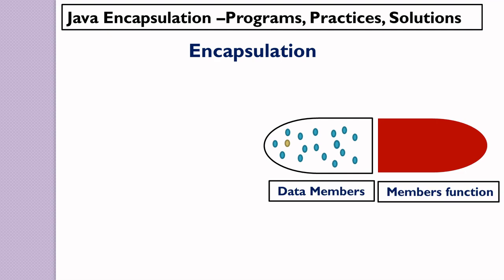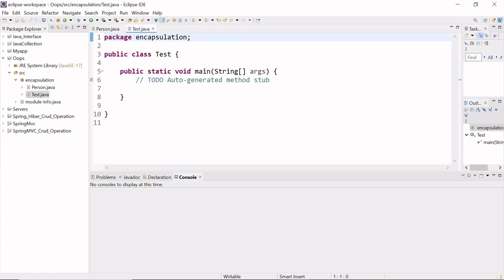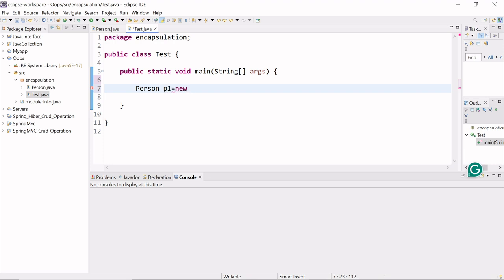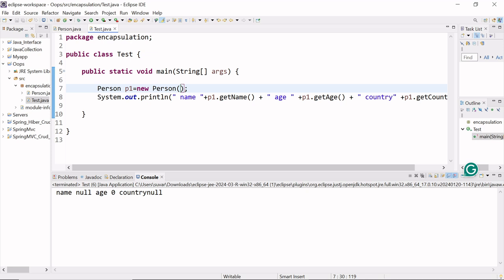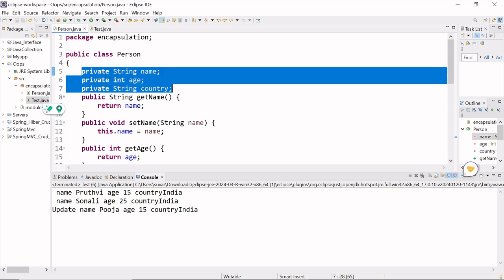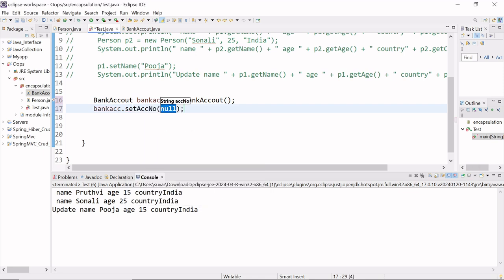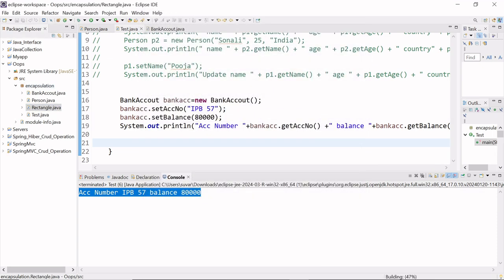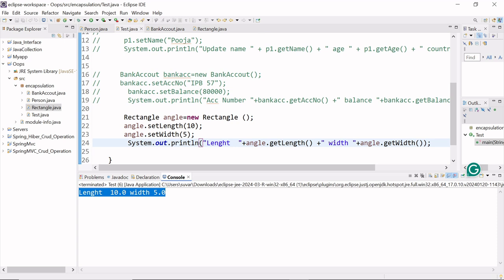Java Encapsulation (Exercises 1) for beginners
Java Encapsulation –Programs, Practices, Solutions
1.Write a Java program to create a class called Person with private instance variables name, age. and country. Provide public getter and setter methods to access and modify these variables.

 2.Write a Java program to create a class called BankAccount with private instance variables accountNumber and balance. Provide public getter and setter methods to access and modify these variables.

 3.Write a Java program to create a class called Rectangle with private instance variables length and width. Provide public getter and setter methods to access and modify these variables.